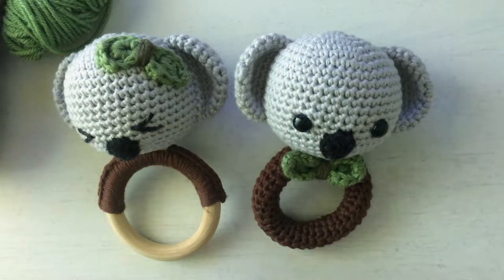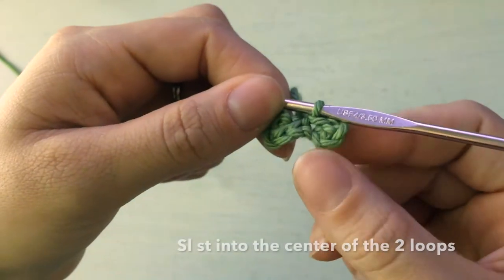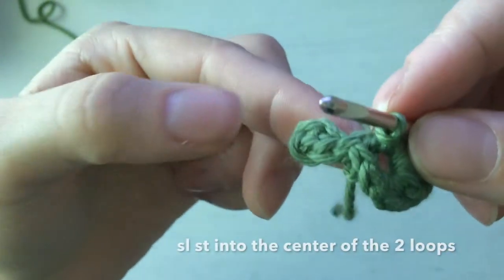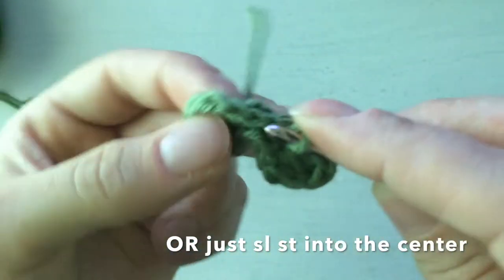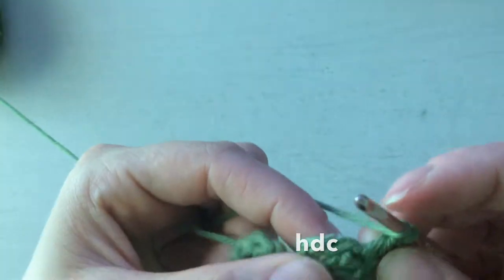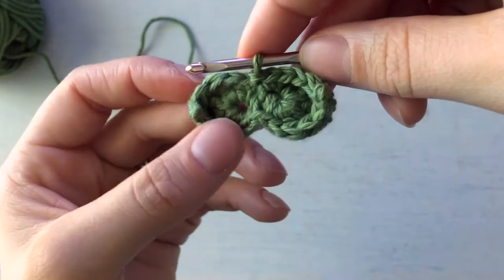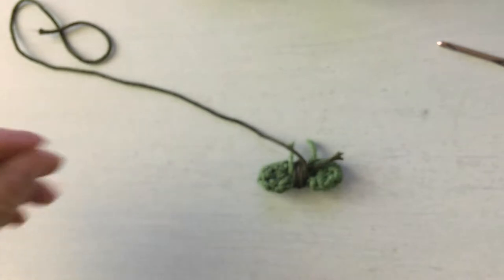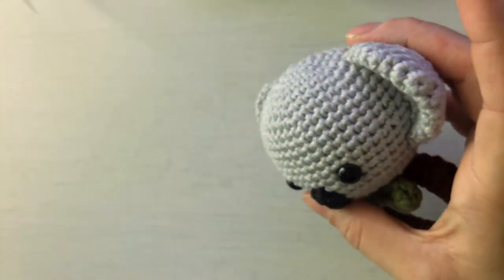How to Crochet a Leaf Bow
This tutorial goes directly with my Kiki & Kola Rattle/Teether pattern, but you can use this leaf bow to embellish any crochet project!

SKIP INTRO: 1:25